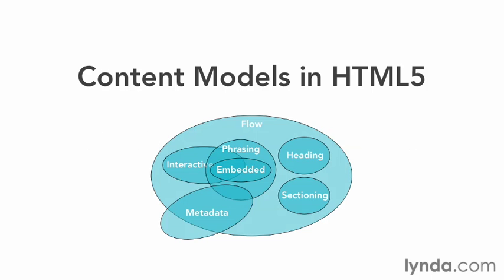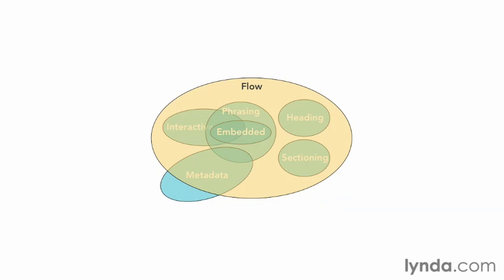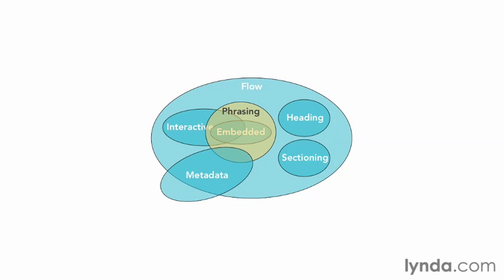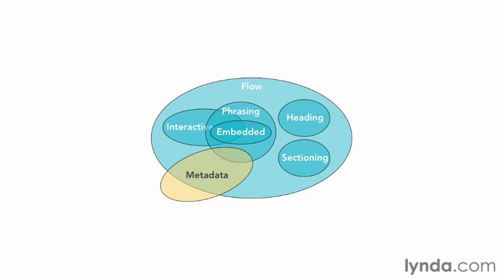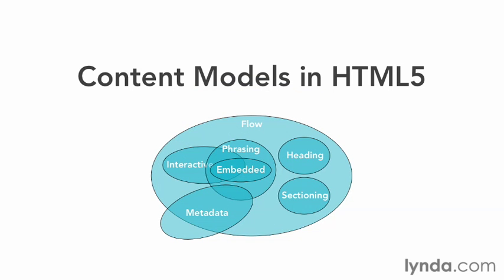Lynda.com HTML Essential Training